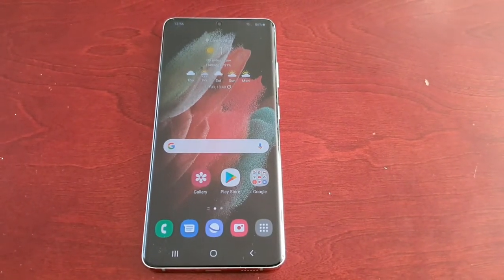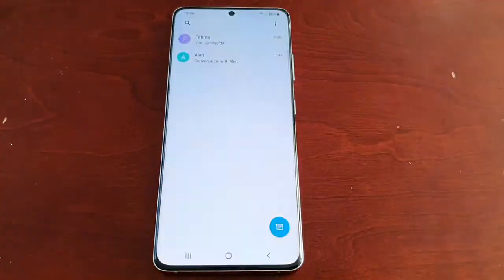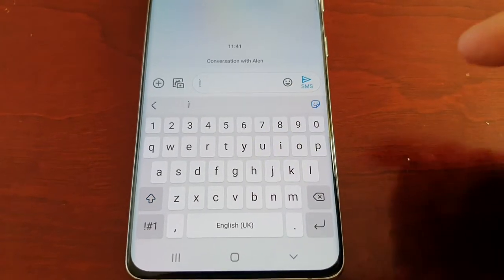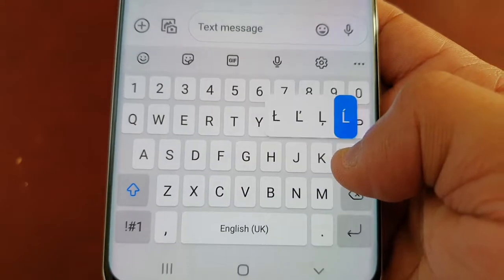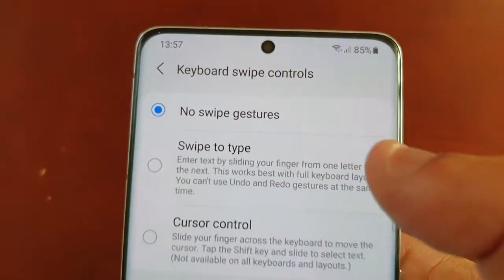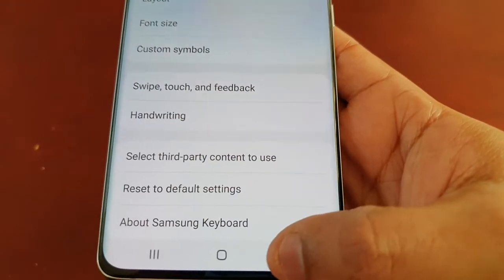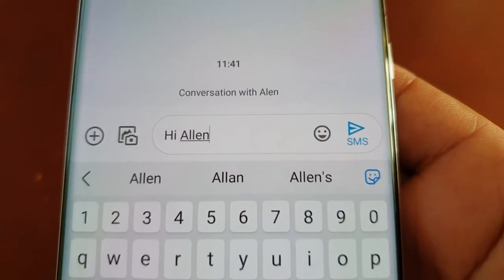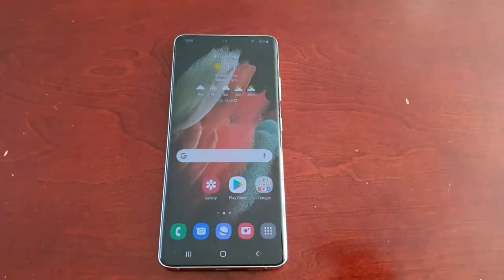Samsung Galaxy S21 Ultra How To ADD Alternative Characters To Keyboard Layout Makes Typing Better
hi everyone Android Doctor  here again in this video i will be showing you How To ADD Alternative Characters To Keyboard Layout Makes Typing Better on your NEW Samsung Galaxy S21 Ultra..